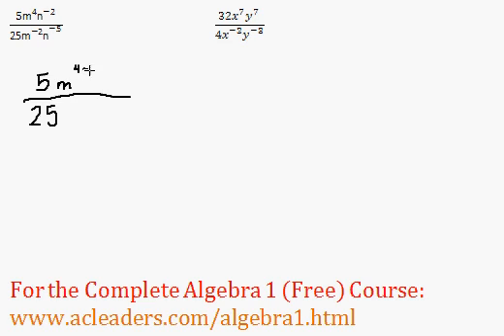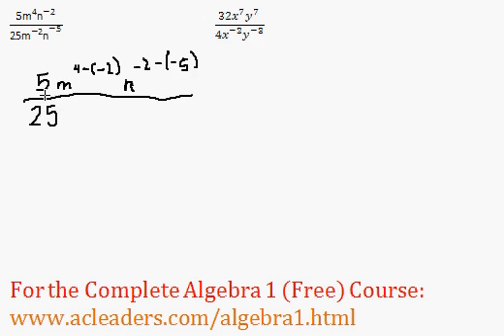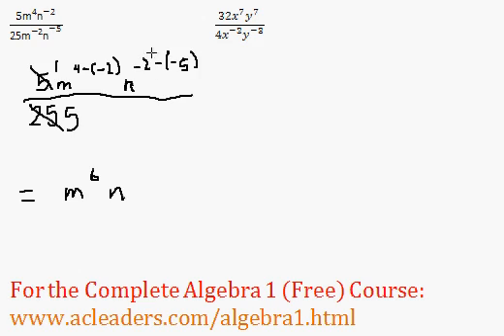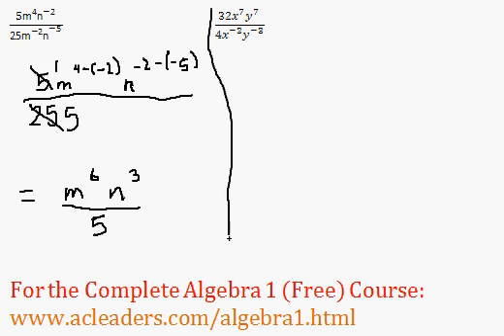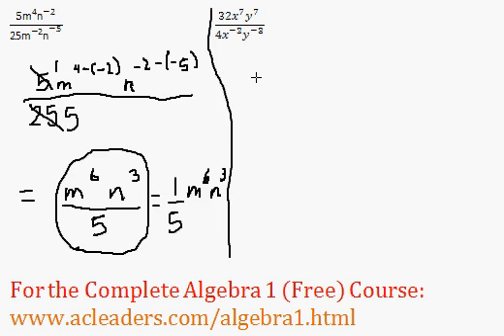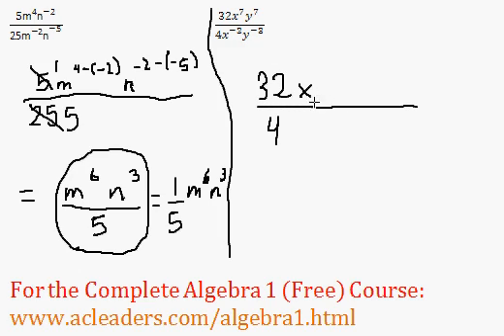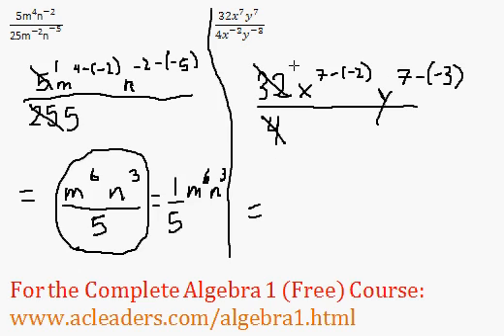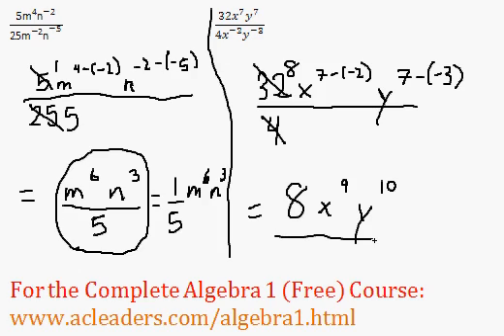(Algebra 1) Exponents - Quotient Rule (Dividing Exponents) Question - #5-6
Working on questions involving dividing exponents